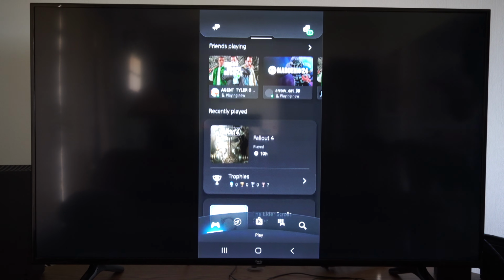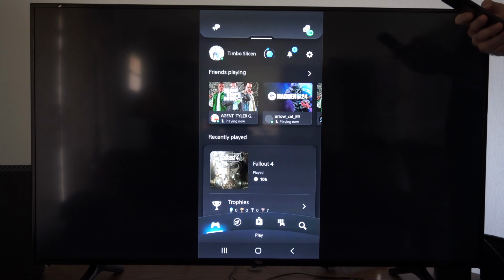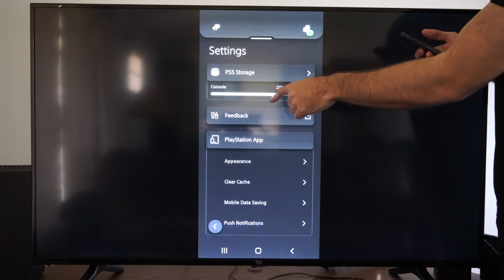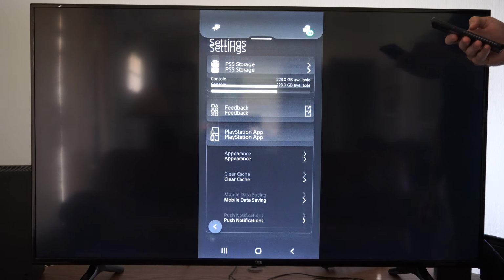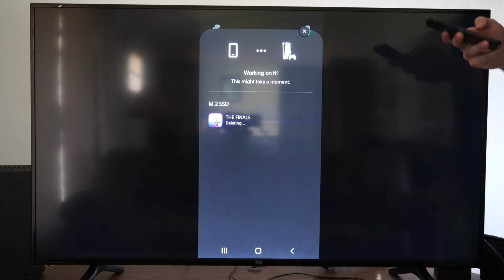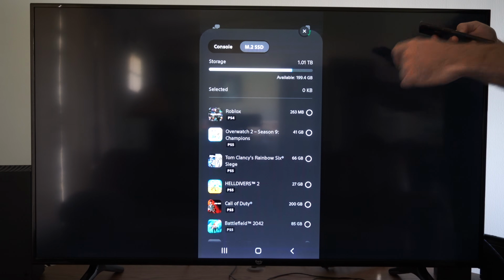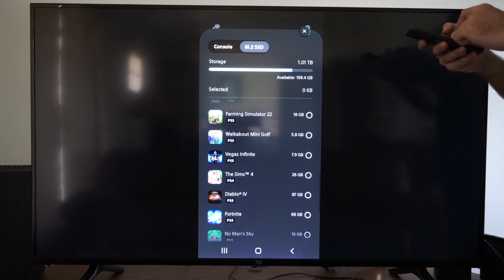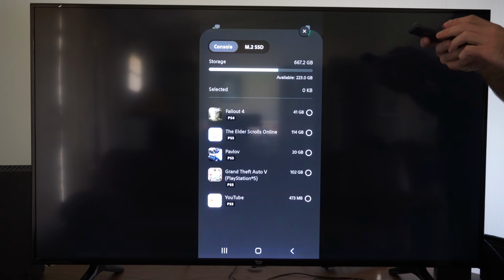How to Uninstall PS5 Games using the PS App on Phone (Free Up Storage Space)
If you want to uninstall PS5 games remotely using the PlayStation app on your phone, follow these steps:

Install the PlayStation App: If you haven’t already, download and install the PlayStation app on your Android or iPhone device.
Log In and Link Your Console:

Open the app and sign in with your PlayStation account.
Link your console to the app by selecting the cog icon (usually found at the top-right corner) and scrolling down to “Link console to app”. Follow the instructions to complete the linking process.
Access Storage Settings:

Make sure your PS5 is in rest mode and connected to the internet. If it’s fully shut down, this won’t work.

Once linked, go to the Play tab (represented by a controller icon) at the bottom of the screen.

Tap the Gear icon at the top-right corner.
Look for the “Storage” entry. If you don’t see it, ensure your app is up-to-date.

Select Games to Delete:
Under Storage, you’ll find a list of games installed on your PS5.
Check the games you want to uninstall. You can select as many as you’d like.

Delete the Games:
Tap the “Delete X Games” button at the bottom.
Confirm the operation.

Your PS5 will turn on, erase the selected games’ install files, and then go back into rest mode.

Remember that this process won’t delete your saved data for the games; it only removes the game installations. Enjoy managing your PS5 games remotely!